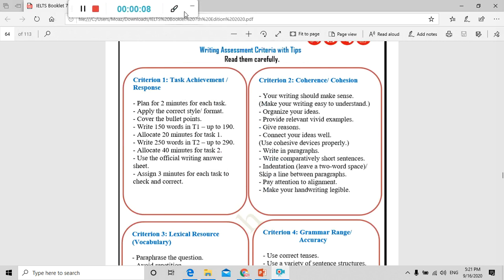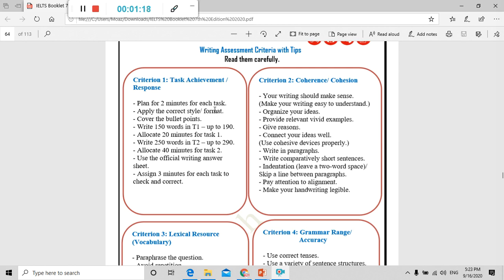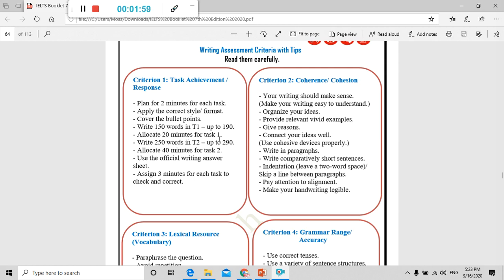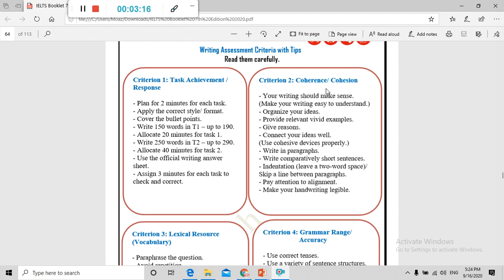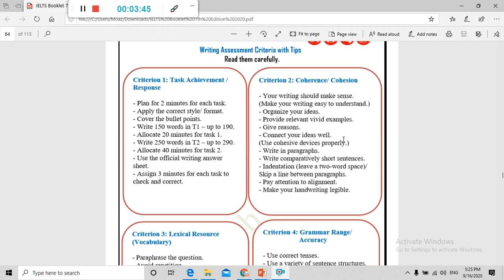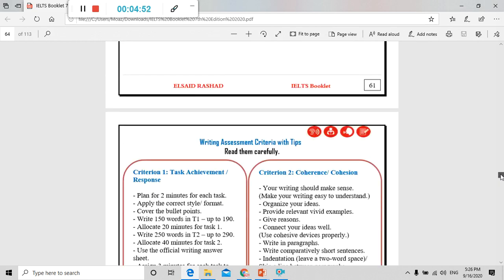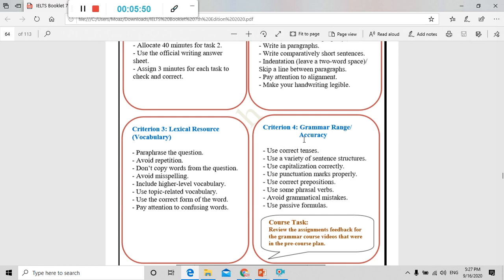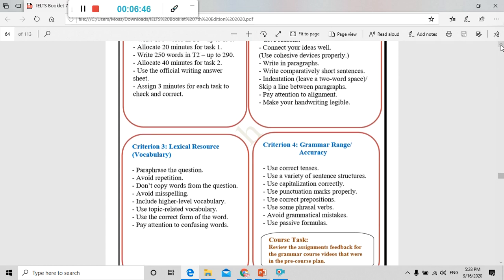IELTS Writing Criteria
Criterion 1: Task Achievement / Response
Criterion 2: Coherence/ Cohesion
Criterion 3: Lexical Resource (Vocabulary
Criterion 4: Grammar Range/   Accuracy